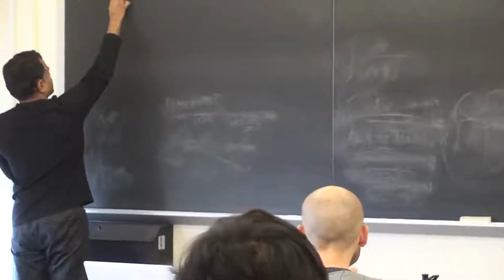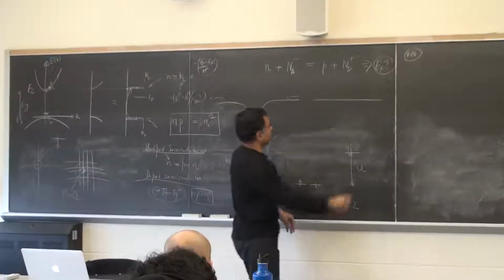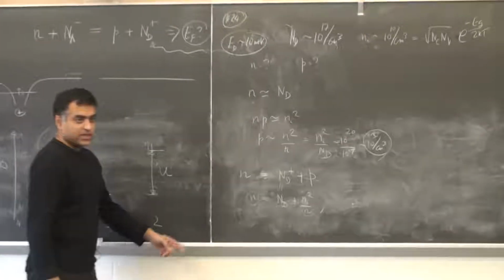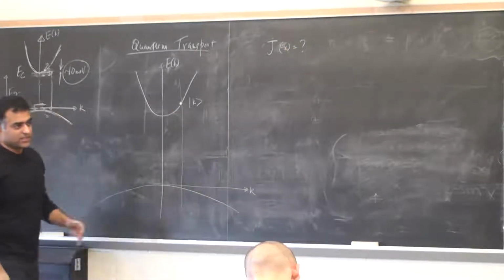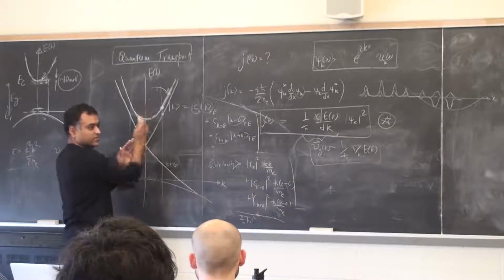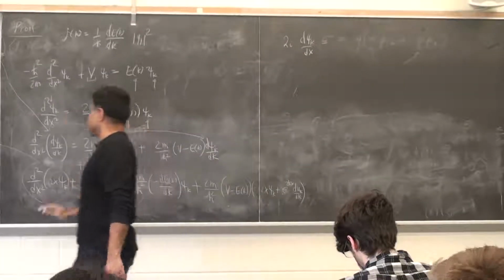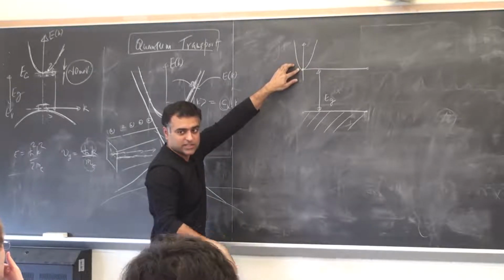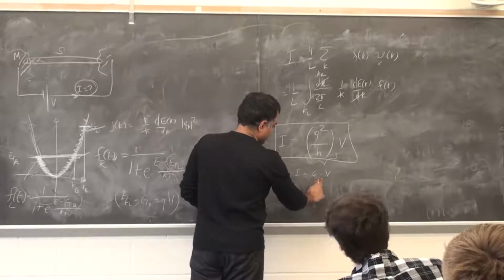Physics of Semiconductors & Nanostructures Lecture 15: Transport of Bloch States (Cornell 2017)